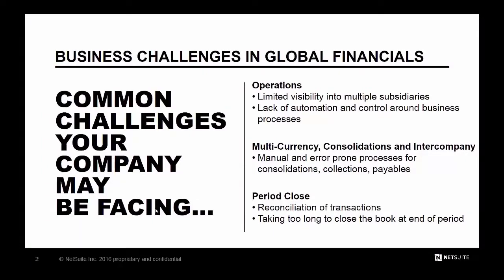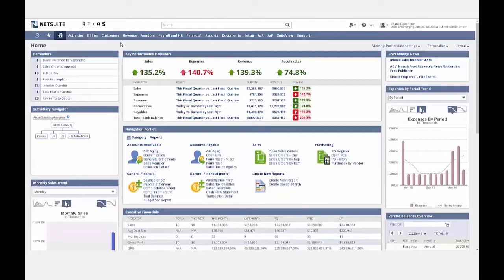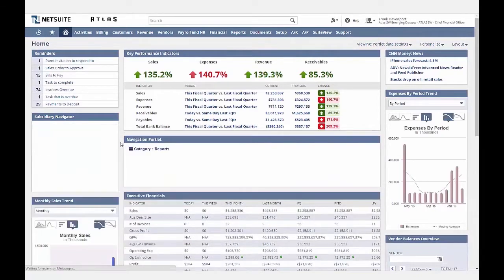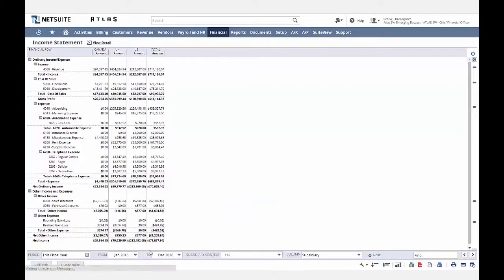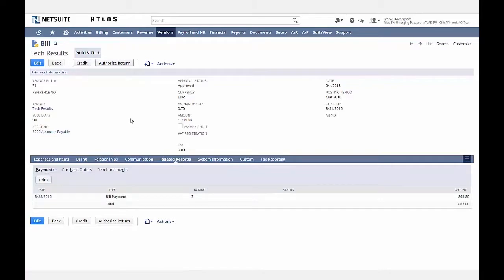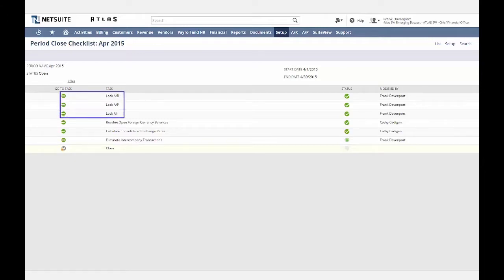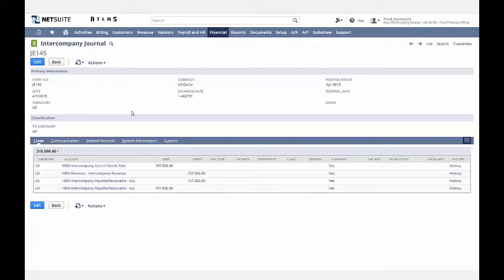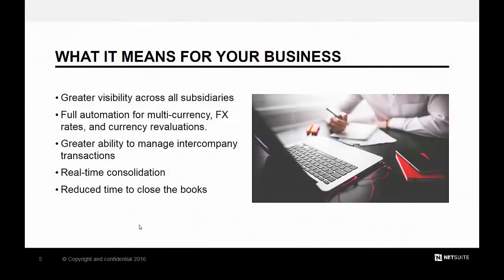NetSuite SuiteSuccess: Software - Global Financials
NetSuite SuiteSuccess for Software/Internet Companies:
Designed to deliver value, SuiteSuccess delivers a unique set of processes & systems with a
pre-configured solution and methodology.